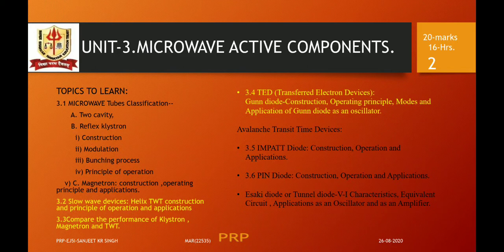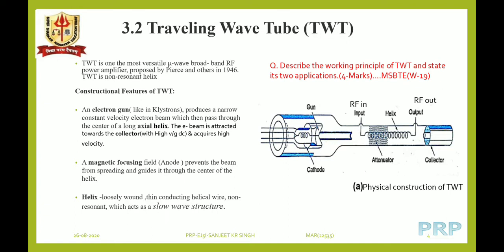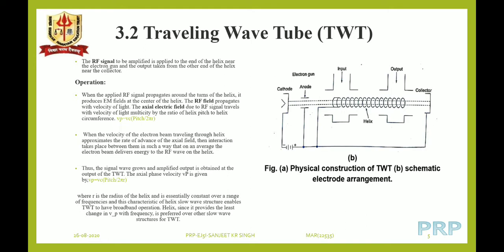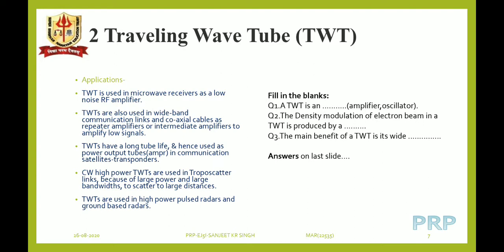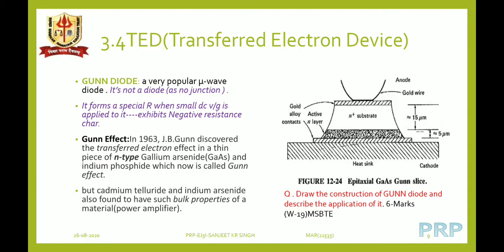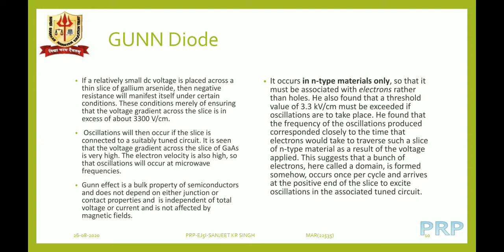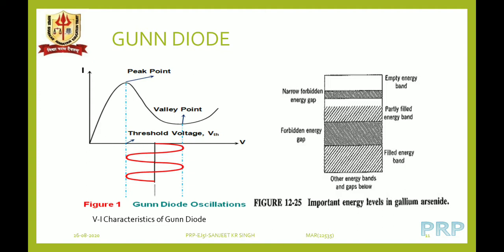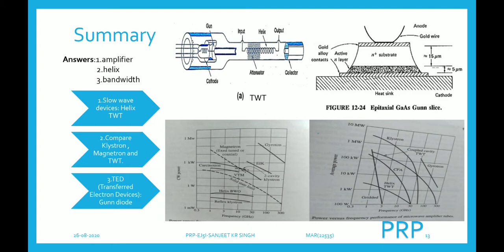EJ5I MAR CH 3Part 2